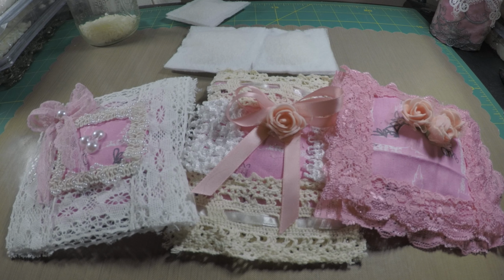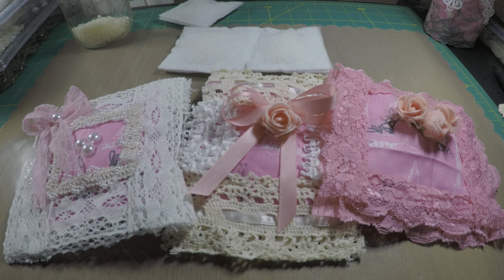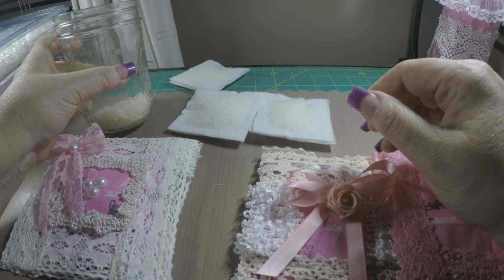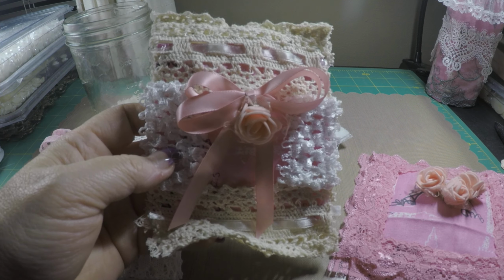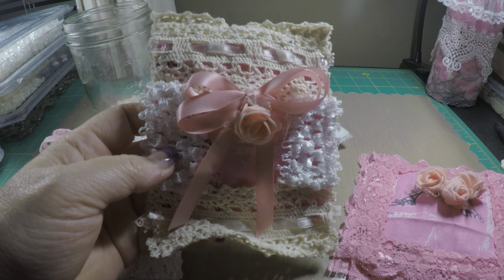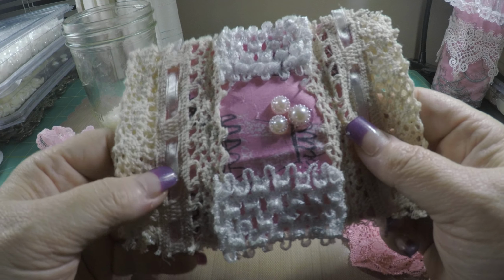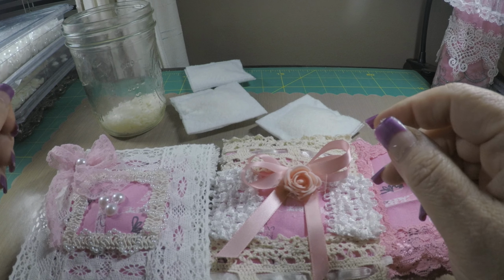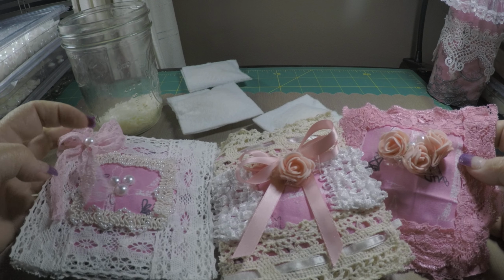Lavender Sachets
Watch as I show how to make standard shabby chic dresser sachets.

BrendaG's Designs
Etsy Shop